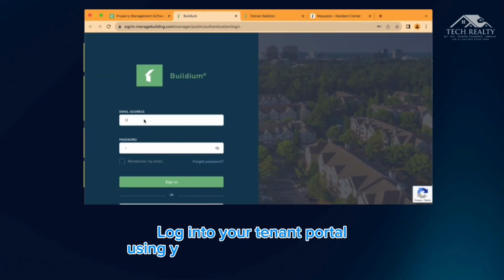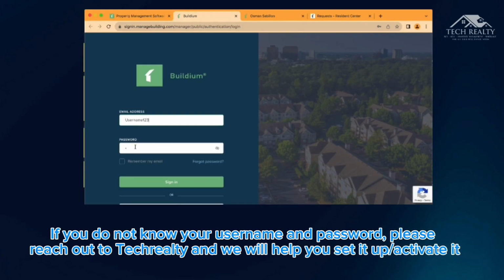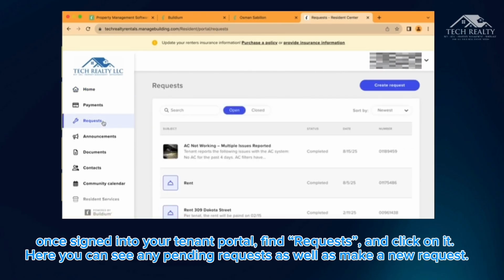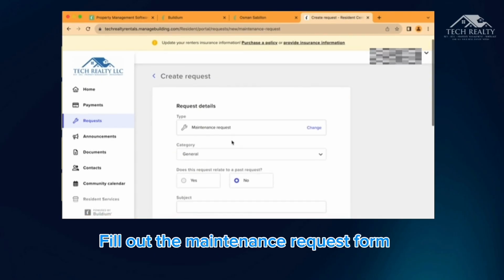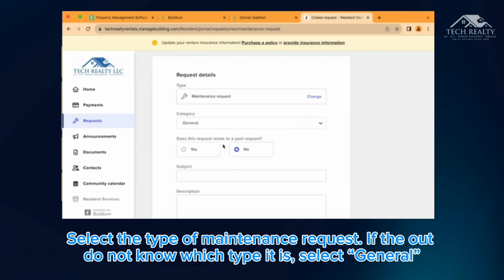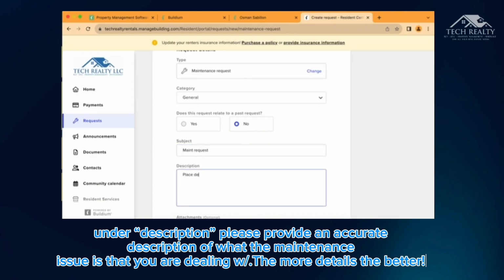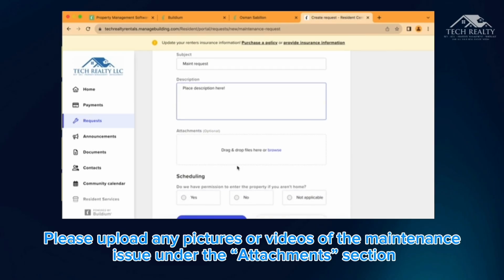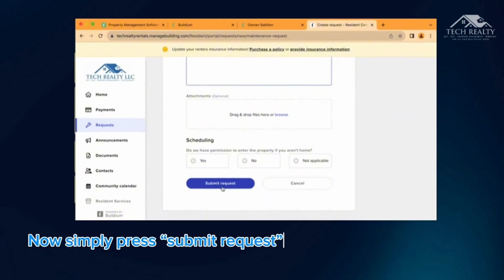How to submit a maintenance request - Tech Realty Rentals LLC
Learn how to quickly and easily submit a maintenance request for your rental property. In this step-by-step guide, we’ll walk you through the process to ensure your request is received, tracked, and handled as smoothly as possible. Whether it’s a small repair or a larger issue, following these steps will help get everything resolved in a timely manner.